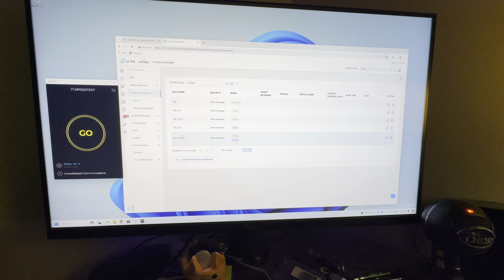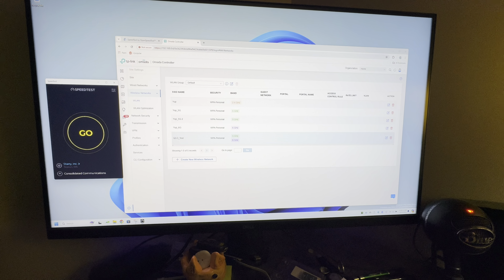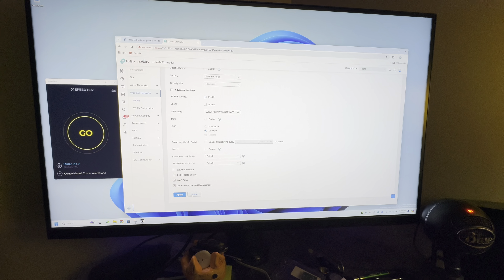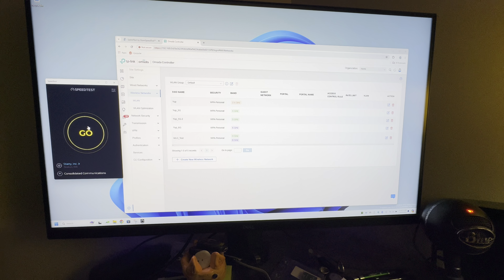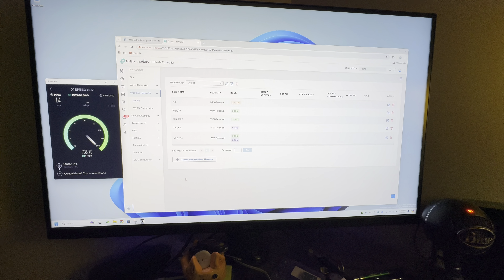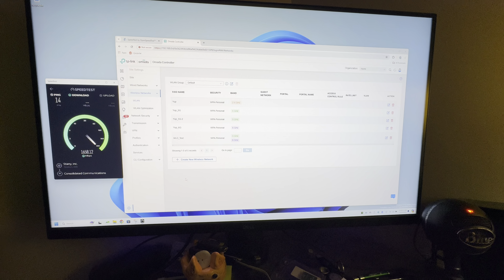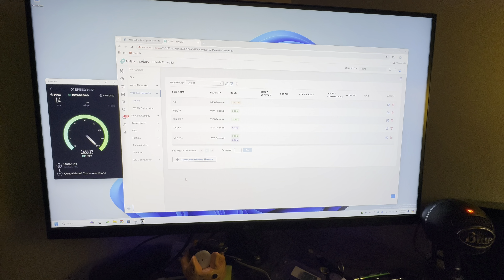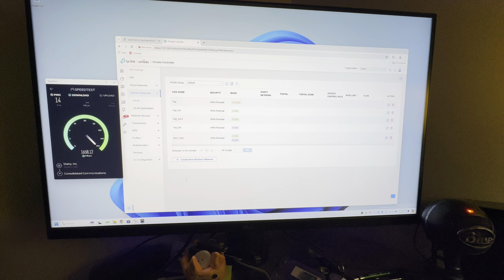TP-Link Omada EAP783 to Intel WiFi-7 BE200 Speedtest - MLO Enabled - Windows 11 Canary Build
This is a speed test between a TP-Link Omada EAP783 Access Point connected via 10Gig, by an Aurora R15 with an Intel Killer BE200 WiFi-7 Chip.  Windows 11 24H2 Canary Build 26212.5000 was installed on the PC with the BE200 WiFi-7 chip.  The PC is one room away from the AP through Drywall.

In the Omada WebGUI Interface I created a MLO SSID combining the 5GHz and 6GHz bands.  All endpoints on the network are 10Gig.  Internet Speeds I pay for are 2100 Up/Down which is the fastest I am able to get currently from my ISP.  For the Open Speed Test Server "SpeedTest", that was over my 10G network to a 2nd PC running Windows 11 23H2 Retail.

0:00 - Setting up MLO SSID on Omada Controller
0:38 - EAP783 to PC's Intel WiFi 7 Speedtest One Room Away Using MLO
1:43 - PC's Intel WiFi-7 Connected to MLO SSID, OpenSpeedTest to 10G PC
2:36 - MLO SSID Win 11 Canary Properties showing Aggregate